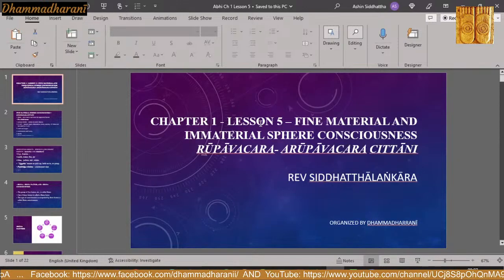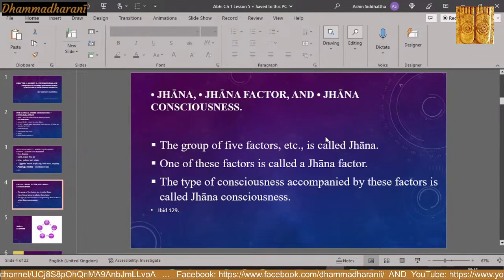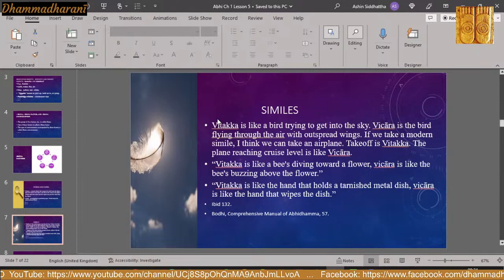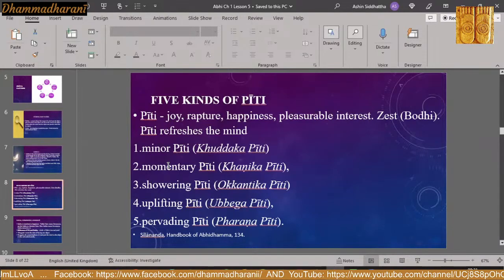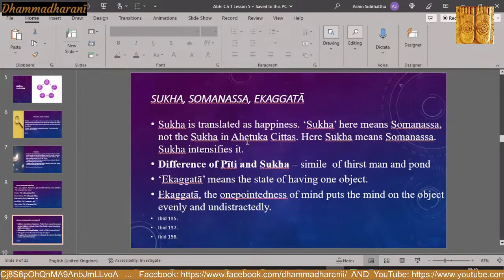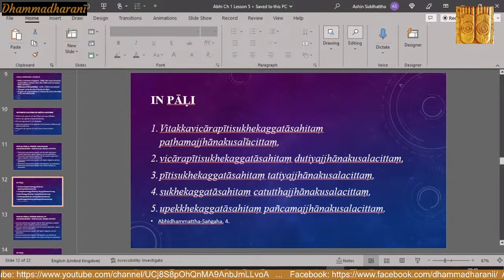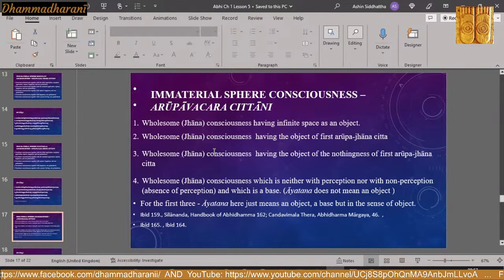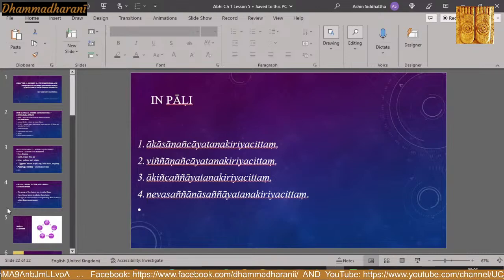Beginner Abhidhamma - 01/05 - Fine-material & Immaterial Sphere Consciousness | Rev. U. Siddhattha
Beginner Course in Theravāda Abhidhamma
Lesson: 05 - Fine-material and Immaterial Sphere Consciousness - Rūpāvacara Arūpāvacara Cittāni
by Rev. U. Siddhattha (Siddhatthālankāra)

Date and time:

= Saturday, 1st of April 2023 =
* Myanmar (Morning)
  - 8:00 am to 9:30 am
* India, Sri Lanka (Morning)
  - 7:00 am to 8:30 am

= Friday, 31st of March 2023 =
* US East Coast (Night)
  - 9:30 pm to 11:00 pm
* US West Coast (Evening)
  - 6:30 pm to 8:00 pm

The course is designed to be accessible even to beginners who do not have any prior knowledge in Abhidhamma and will gradually build up to an advanced level covering both the depth and breath of Theravāda Abhidhamma, while being appropriately paced for the busy laity. This will give a solid foundation to directly study the canonical books of the Abhidhamma Piṭaka as further studies subsequently.

Outline of the Abhidhamma Course

This course was designed for beginners, based on Abhidhammattha Saṅgaha, written by Venerable Anuruddha Ācariya. In this course, the Handbook of the Abhidhamma Studies is the main English source written by Venerable Sayadaw U Sīlānanda. In addition, students are encouraged to read the Comprehensive Manual of Abhidhamma written by Bhikkhu Bodhi for further studies.

The course is divided into three steps:

Step One -

(1.) Chapter of Consciousness - Cittaparicchedo
(2.) Chapter of Mental Factors - Cetasikaparicchedo
(3.) Chapter of Miscellaneous - Pakiṇṇakaparicchedo
(6.) Chapter of Materiality – Rūpaparicchedo

Step Two -

(4.) Chapter of Cognitive process - Vīthiparicchedo
(7.) Chapter of Classifications - Samuccayaparicchedo
(5.) Chapter of Process-freed - Vīthimuttaparicchedo

Step Three -

(8.) Chapter of Conditionality - Paccayaparicchedo
(9.) Chapter of Meditation Subjects - Kammaṭṭhānaparicchedo

NB: exercises will be given for the lessons with appropriate guidance and direction.

Course References (with download links):

(1.) Pāḷi source - Abhidhammattha Saṅgaha - Ācariya Anuruddha (Chattha Sangayana Tipitaka version)

(2.) Main source - Handbook of Abhidhamma Studies by Venerable Sayādaw U Sīlānanda

(3.) For further reading - Comprehensive Manual of Abhidhamma - Bhikkhu Bodhi